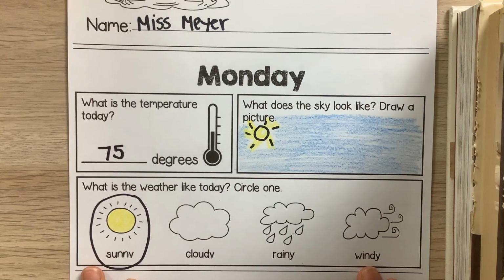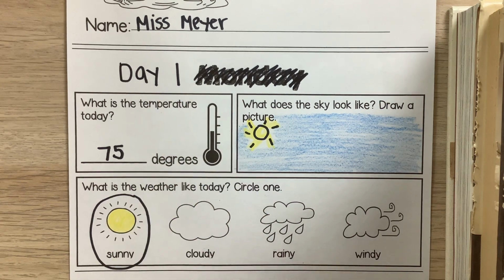Weather Journal Activity Day 1 Directions